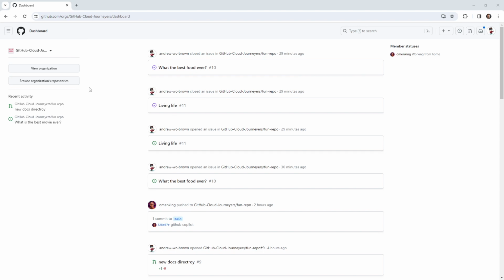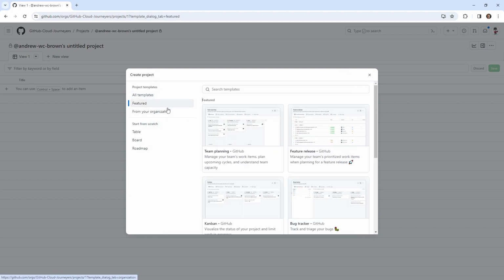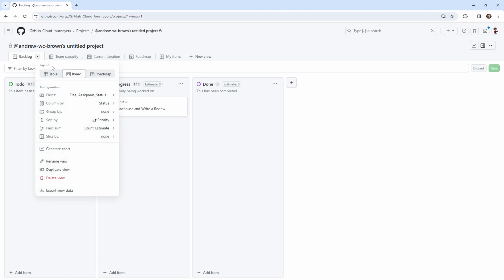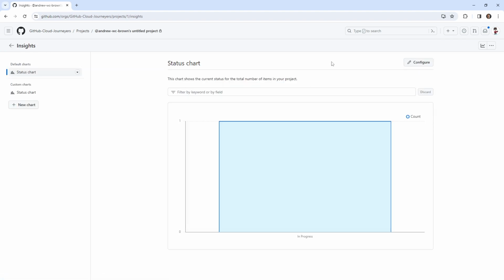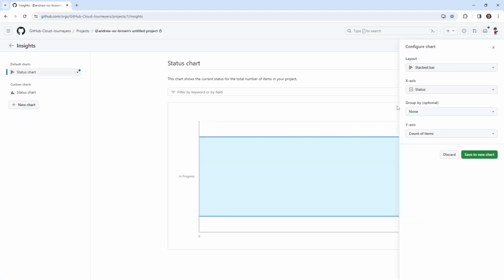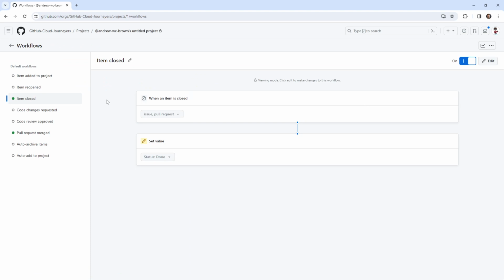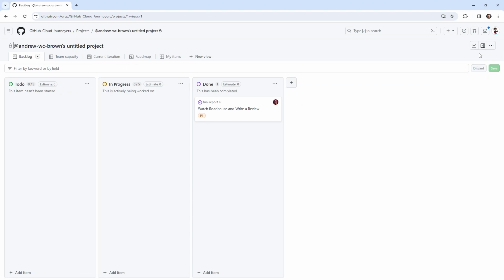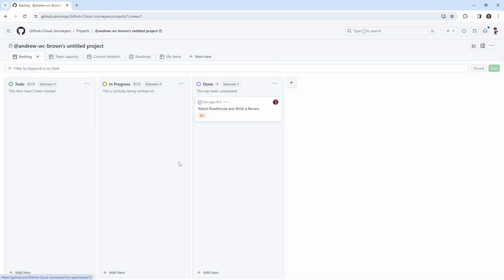GitHub Projects Follow Along: Setting Up a Project Board – GitHub Foundations Course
Follow along as we create a project board in GitHub, assign tasks, and manage workflows to keep your project on track.